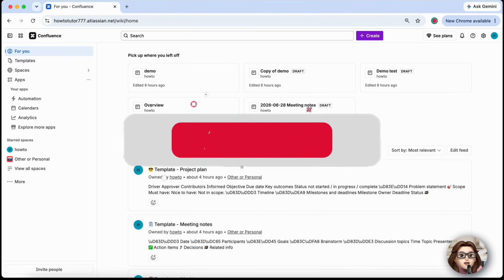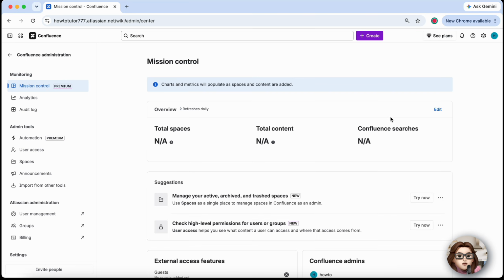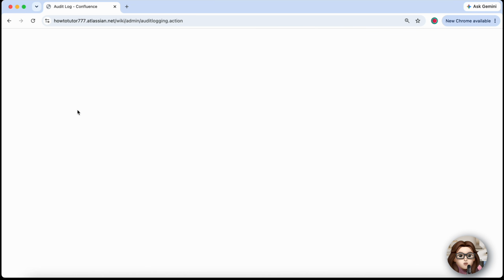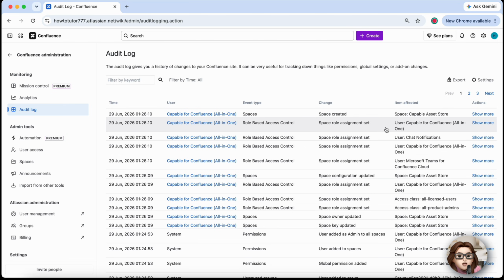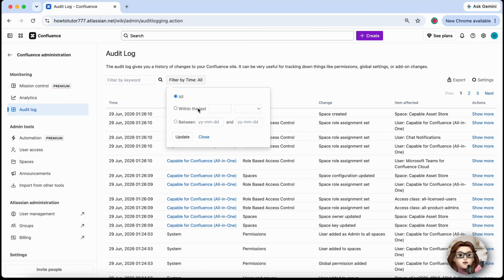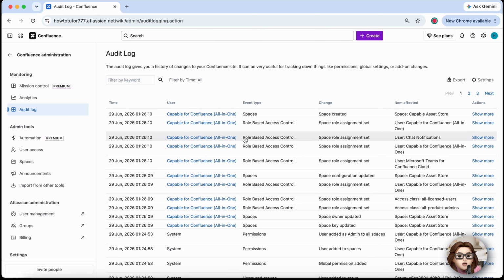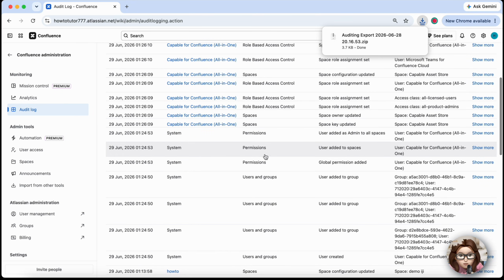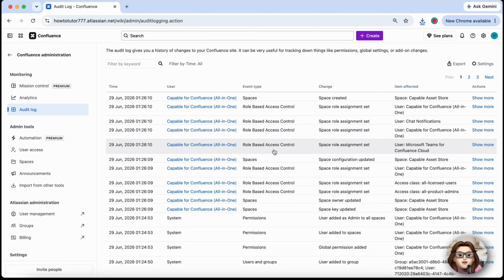How to View Audit Logs in Confluence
Problem Solved in this Video-:

Want to view audit logs in Confluence? In this step-by-step Confluence tutorial, you'll learn how to access audit logs, track administrative activities, monitor security-related events, and review changes made across your Confluence site.

Whether you're a Confluence administrator, IT professional, or workspace manager, this guide will show you how to use audit logs to improve security, troubleshoot issues, and maintain compliance.

In This Video:
• Accessing the Audit Log page
• Filtering audit events by user, date, and action
• Tracking administrative and security changes
• Monitoring permission and configuration updates
• Exporting audit logs for reporting
• Understanding audit log entries
• Confluence audit log best practices

Audit logs provide a detailed record of important actions performed within Confluence, helping administrators investigate issues, monitor user activity, and maintain a secure, well-managed workspace.

What Do you Think of How to View Audit Logs in Confluence?